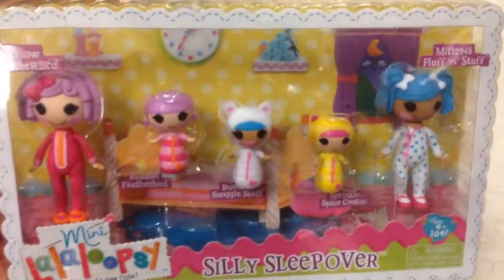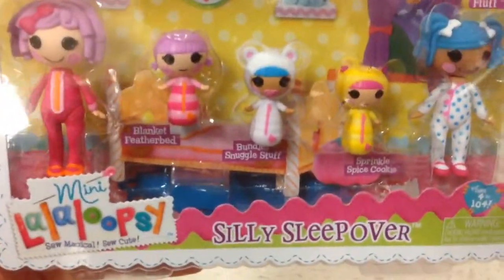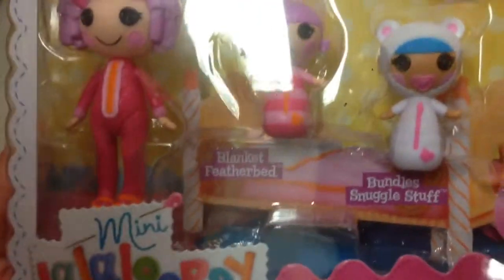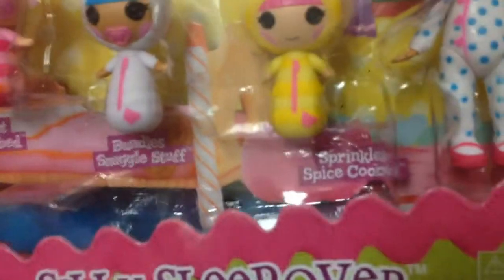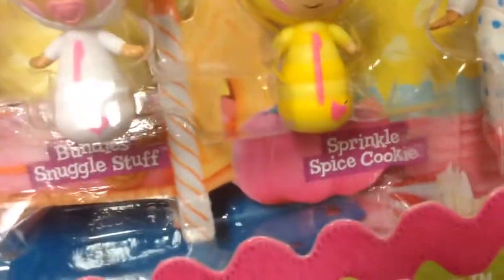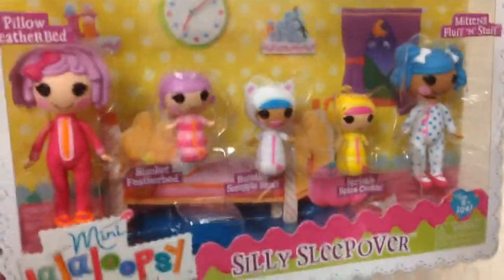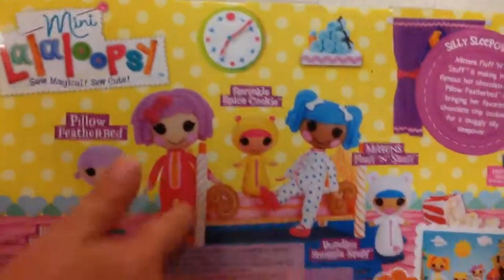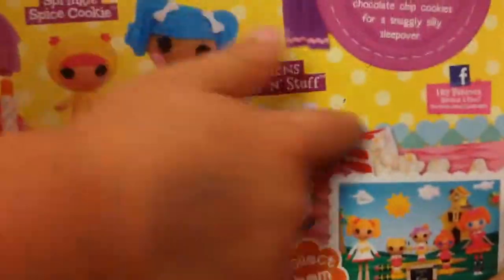LALALOOPSY Mini "Silly Sleepover" 5 Mini Doll Toy Set / Toy Review